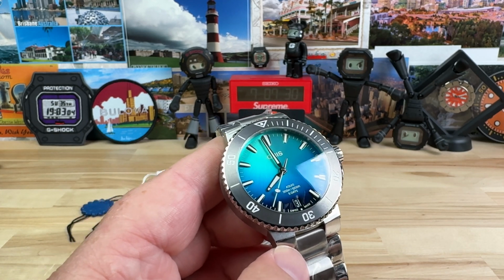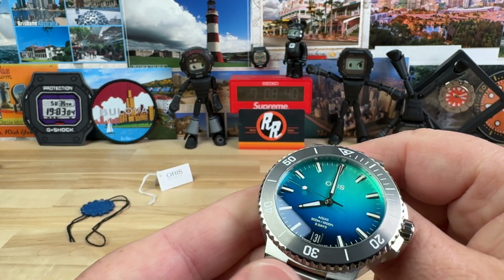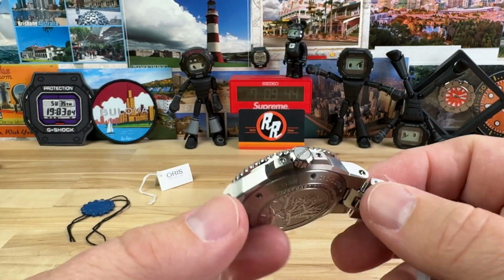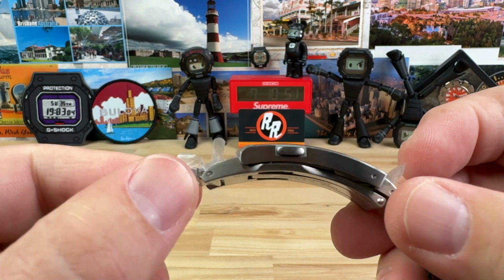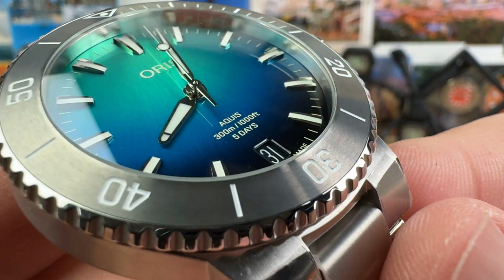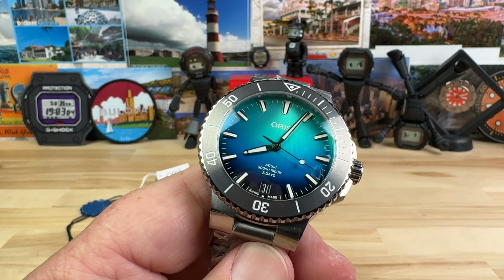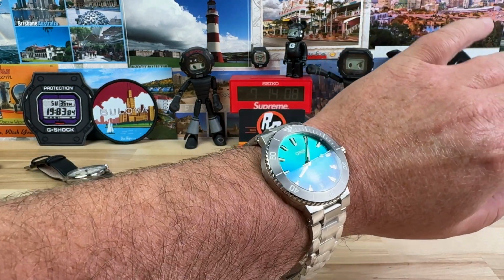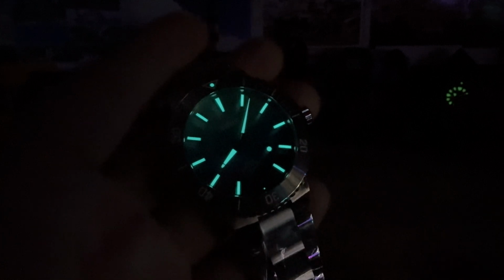Oris Aquis Great Barrier Reef IV Limited Edition (Exquisite Timepieces)